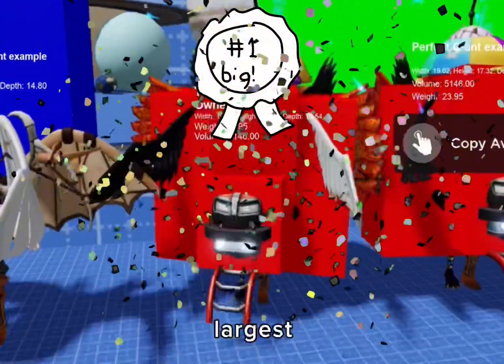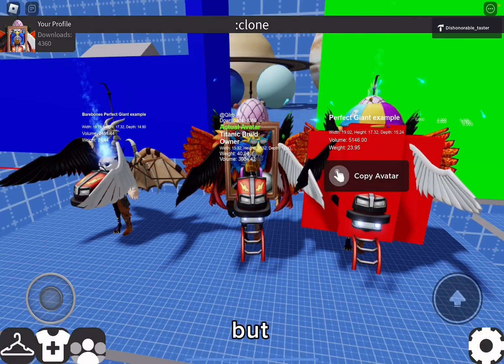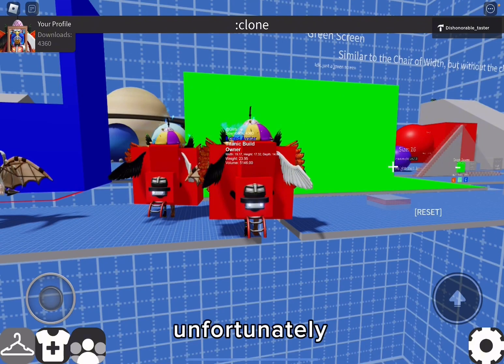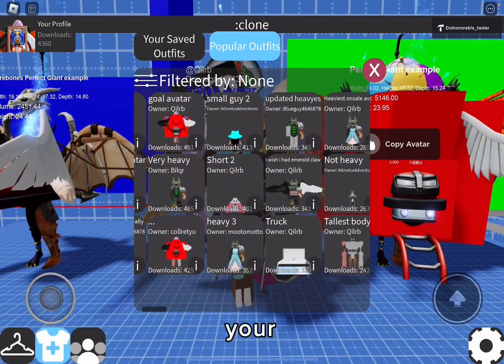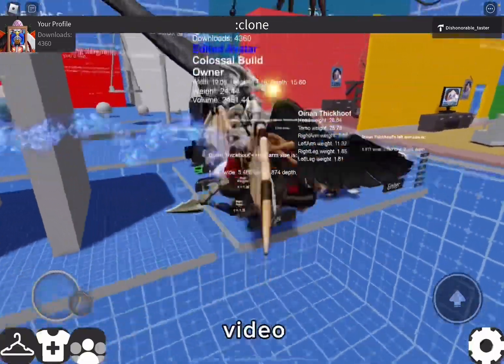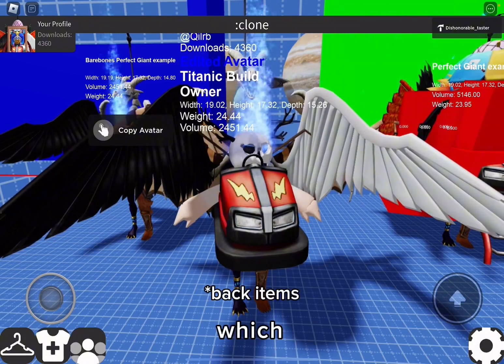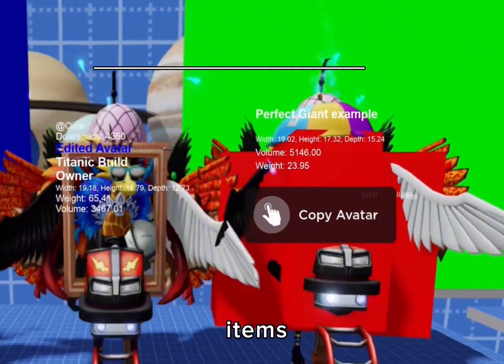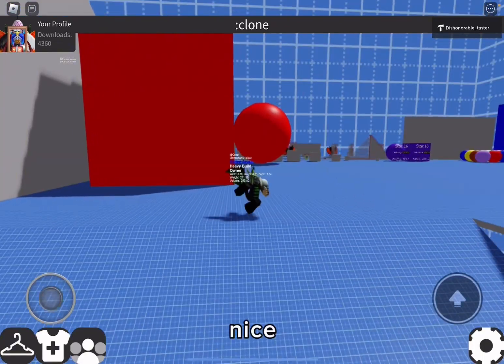Tallest Non-GLITCH Avatar in Roblox! (No layered clothing 2023)